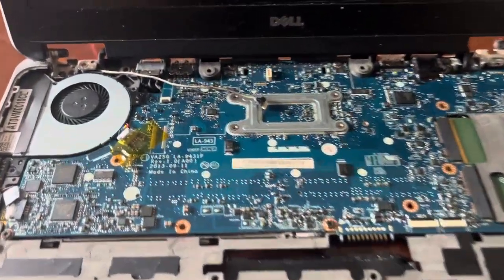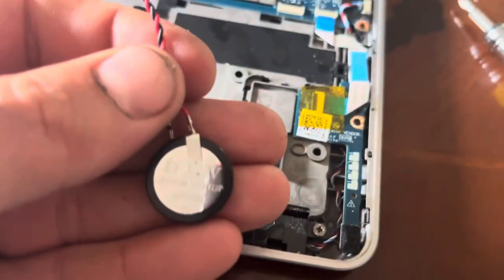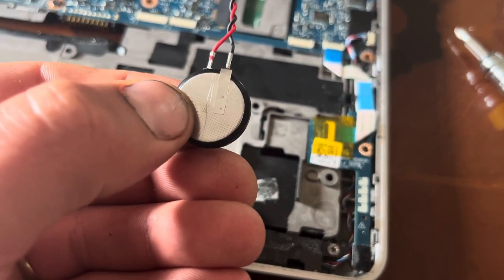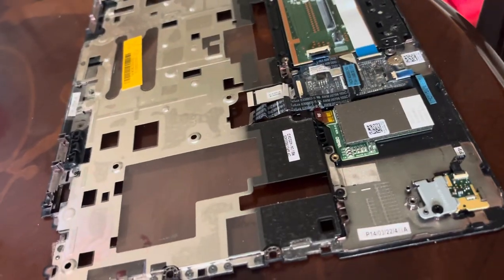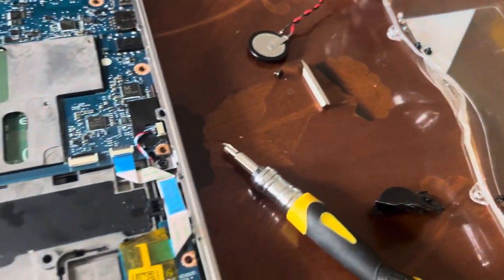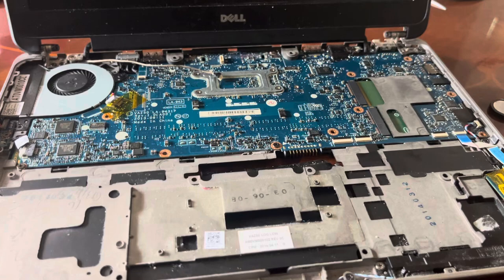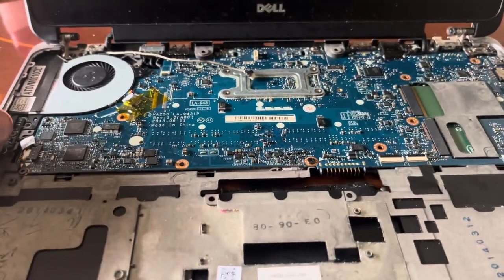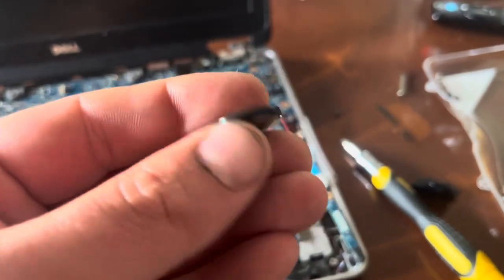Laptop CMOS battery nightmare